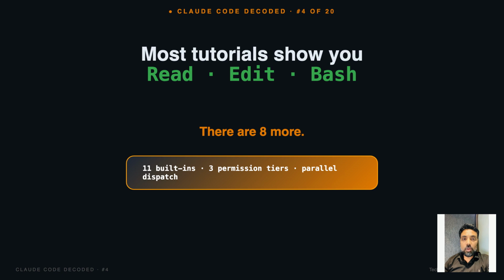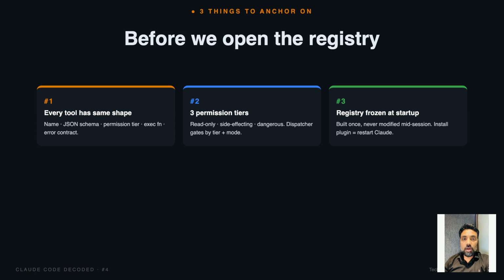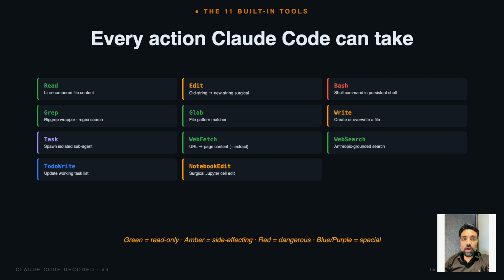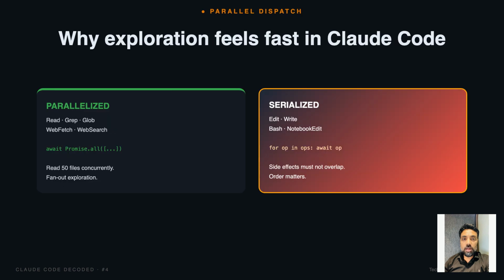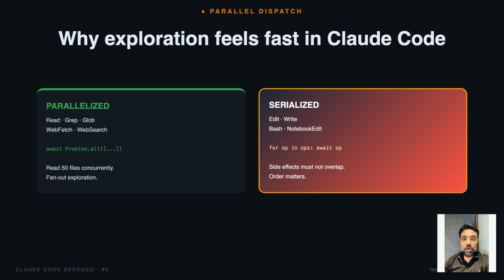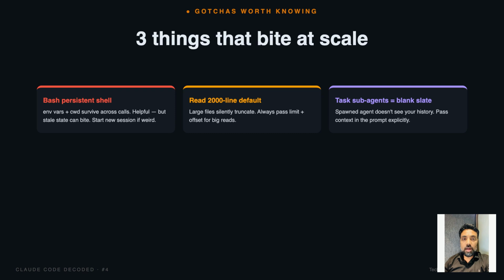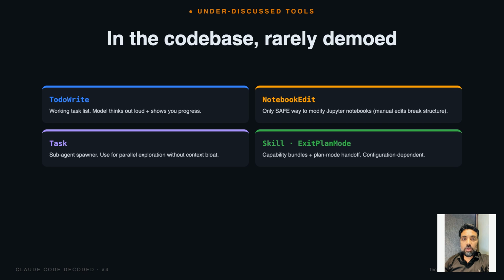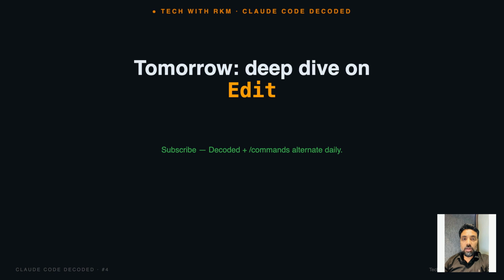Claude Code Decoded #4 — The Tool Registry: Every Built-In Tool Explained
SERIES EPISODE 4 — what's actually in Claude Code's tool registry. The 11 built-in tools (Read / Edit / Bash / Grep / Glob / Write / Task / WebFetch / WebSearch / TodoWrite / NotebookEdit), their permission tiers, how dispatch works, why some run silently and others always gate. The architectural patterns that emerge when you read the source.

What you'll learn:
✅ The 3 permission tiers (read-only / side-effecting / dangerous)
✅ Every built-in tool's input schema + behavior, in one pass
✅ Why Read / Grep / Glob / WebFetch parallelize and Edit / Bash don't
✅ The Bash persistent-shell behavior (helpful + bites)
✅ The 2000-line Read truncation default
✅ Why Task sub-agents don't see your main conversation
✅ The under-discussed tools (TodoWrite, NotebookEdit, Skill, ExitPlanMode)
✅ How schemas prevent hallucinated tool calls

🎯 Series roadmap:
• Ep 1 — Architecture overview ✅
• Ep 2 — CLI entry point ✅
• Ep 3 — Agentic message loop ✅
• Ep 4 (this) — Tool registry
• Ep 5 — Edit tool deep-dive (tomorrow)
• Ep 6-10 — Per-tool deep dives + MCP + hooks
• Ep 11-20 — Slash commands, context, memory, permissions, skills, plugins